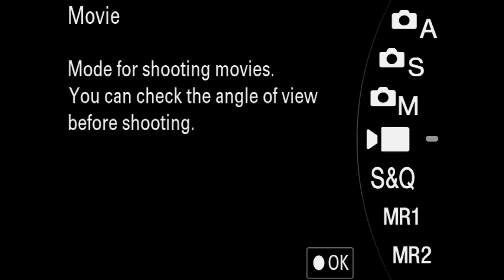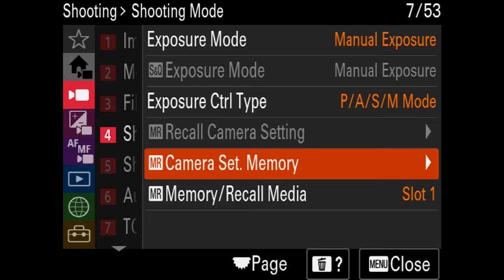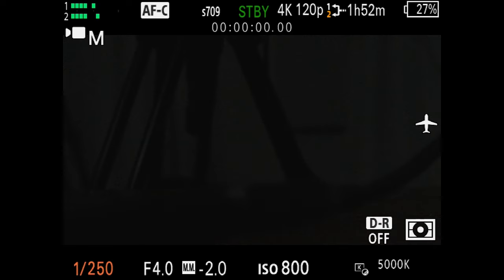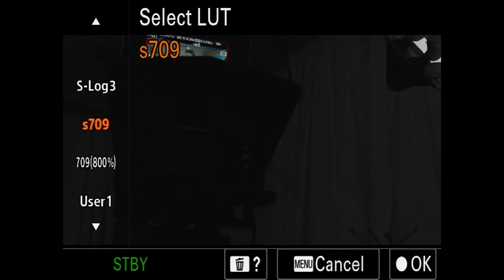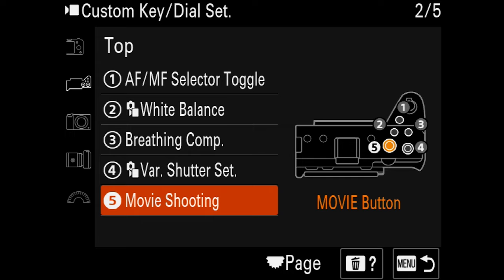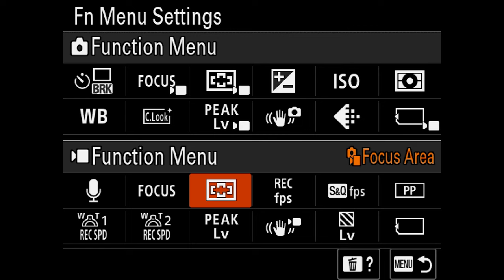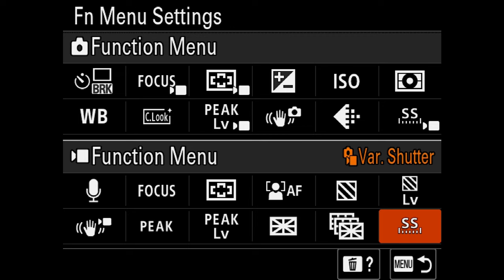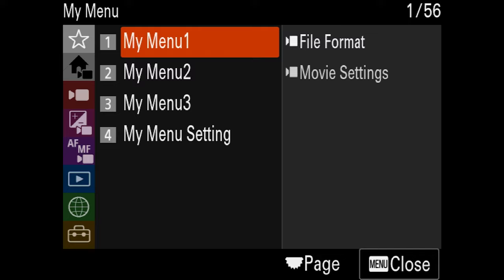Sony FX30 Custom Buttons Setup Guide | Fast Filmmaking Settings For The Sony FX30 Part 2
Here is how to setup the custom buttons, function menu, mode dial, and custom menu for FAST filmmaking with the Sony FX30! These settings will put everything you need at your fingertips, meaning you essentially never have to dive deep into the menus.

If you missed part one, it will show you how to setup every single menu item to film as fast as possible.

0:00 Download my FREE Sony FX30 Settings Preset File
:58 Custom Modes Setup
7:30 Custom Buttons Setup
13:01 Function Menu Setup
16:40 Custom Menu Setup
17:42 Download my FREE Sony FX30 Settings Preset File

I’m required to state that I'm a part of affiliate programs for Amazon, B&H, Best Buy, Adorama, SoundStripe, ArtList, Sweetwater, Musicbed, and Adobe and that some of the links above are affiliate links.